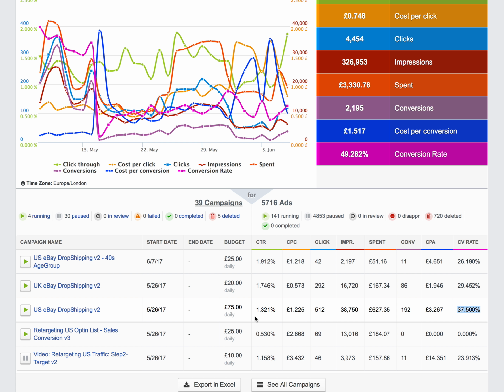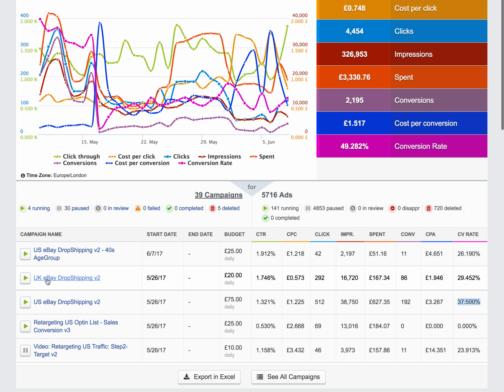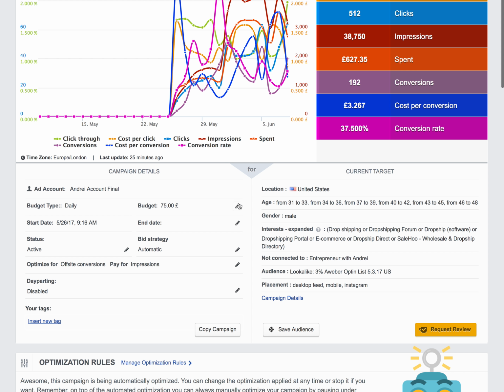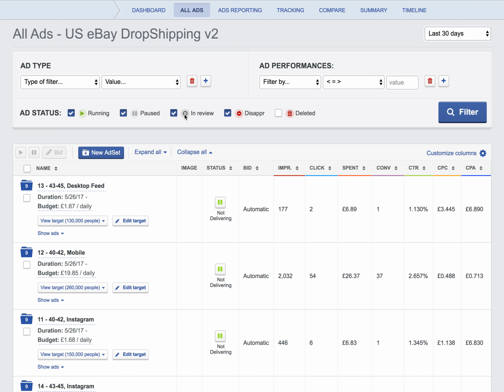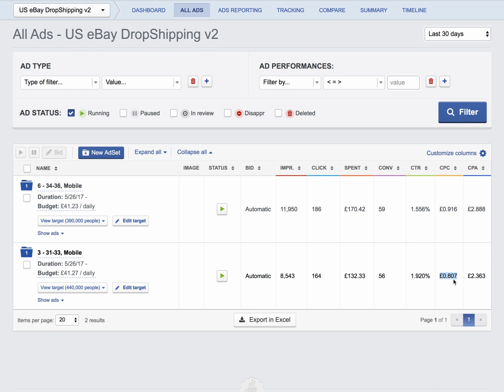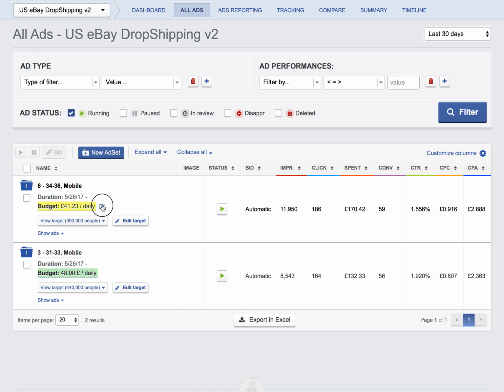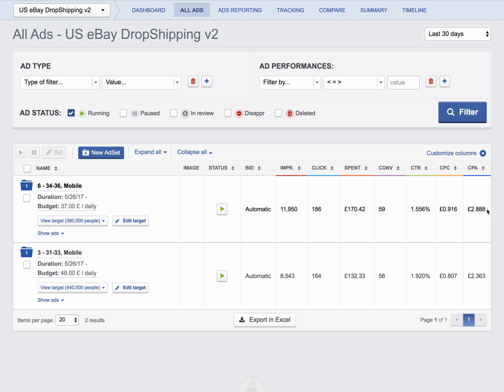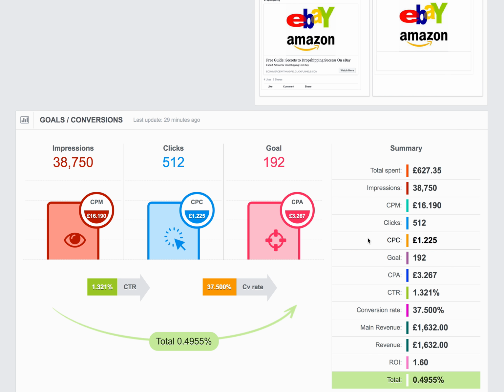Growth Marketing - Top Funnel Ad Campaign Optimizations Part 1